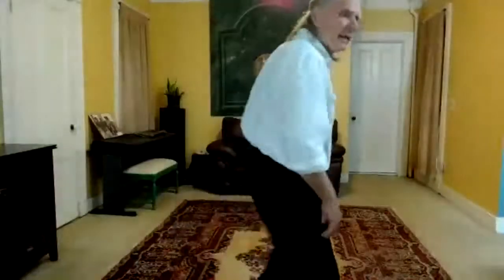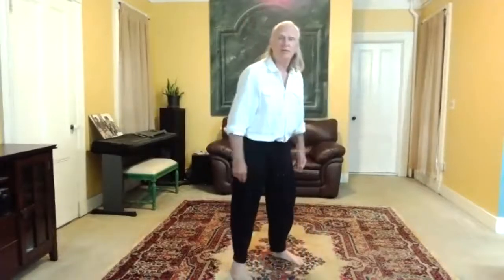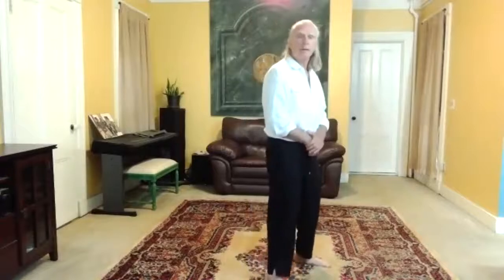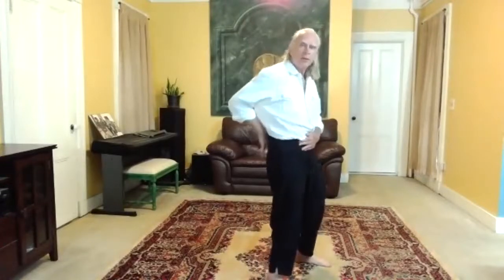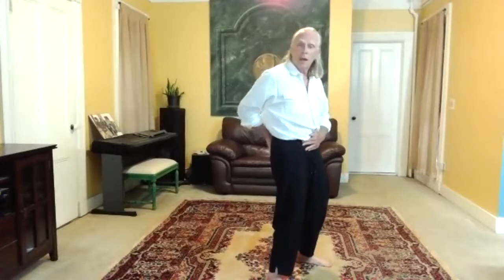A Wee Bit of Alchemy with Rick Barrett #68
Rick Barrett presents "A Wee Bit of Alchemy". Some helpful tips for getting the most from taijiquan, qigong, and meditation.

00:00- 12:57  Correcting pelvic tilt to allow for Song Kua and smooth hip motion.
14: 53- 38:47  How to get into one-legged postures with Root, Central Equilibrium, and whole-body energetic connection.

Your generosity helps to continue the online classes and we thank you!